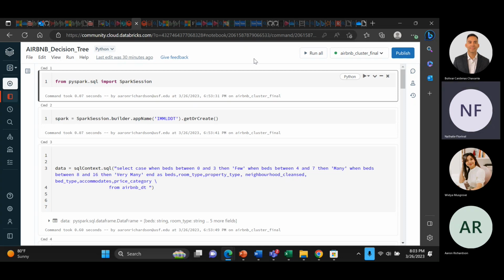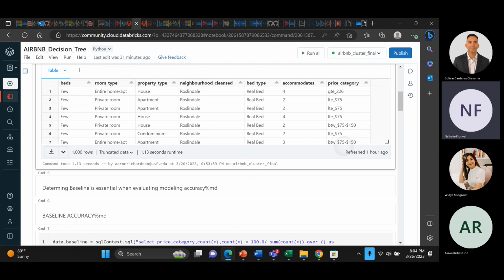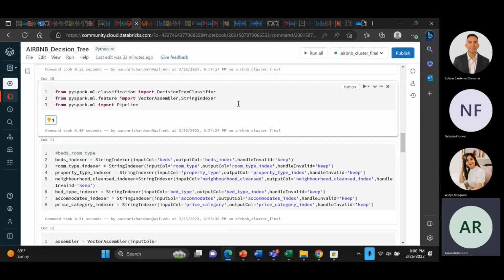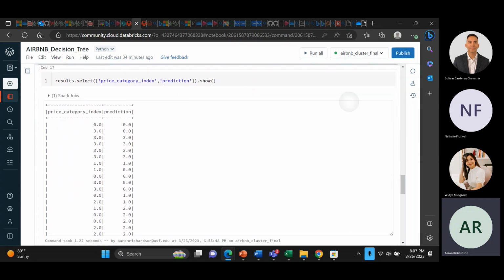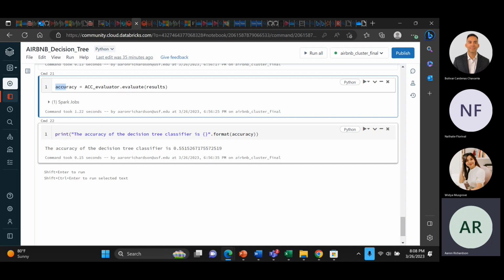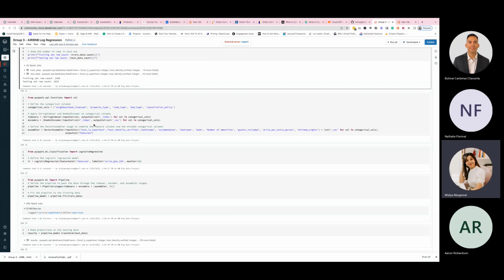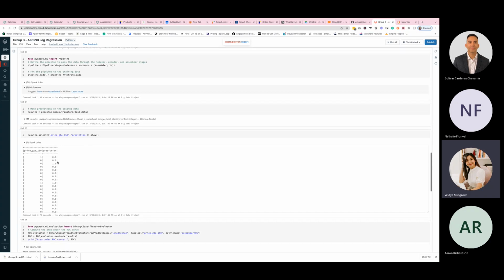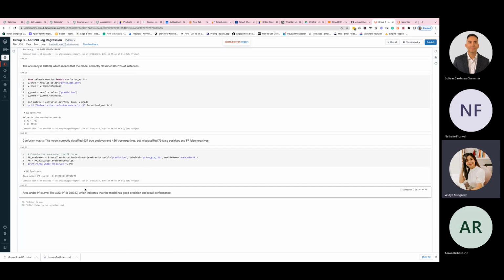ISM 6562 - Spring 2023 - Group 3 Final Project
Group Member:
Aaron Richardson
Bolivar Cardenas Chavarria
Nathalie Florival
Widya Musgrove

Our Models:
Decision Tree and Logistic Regression